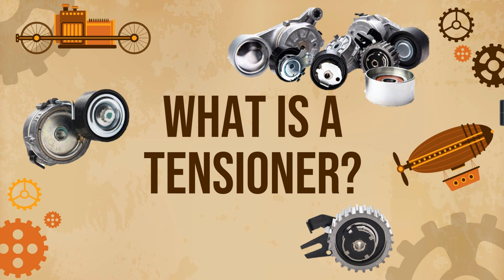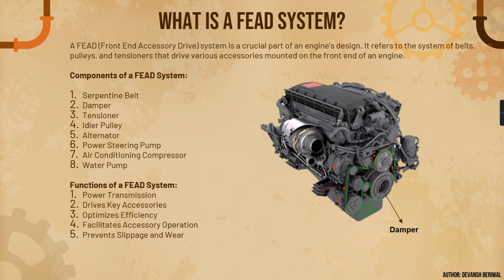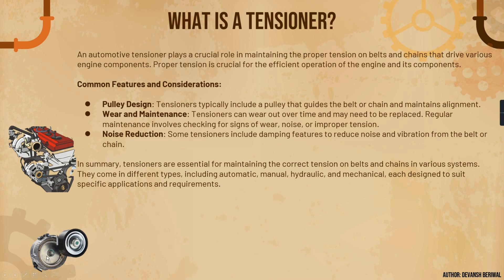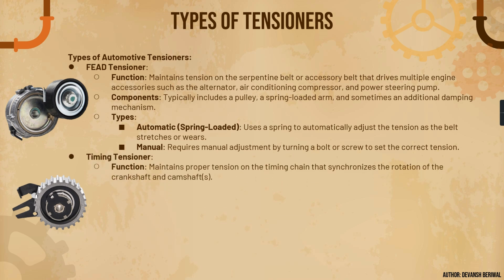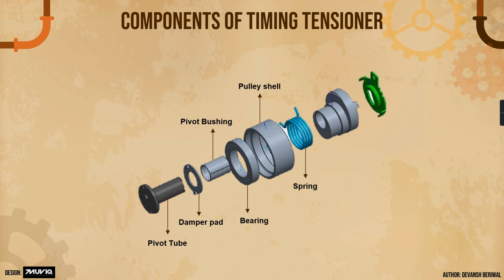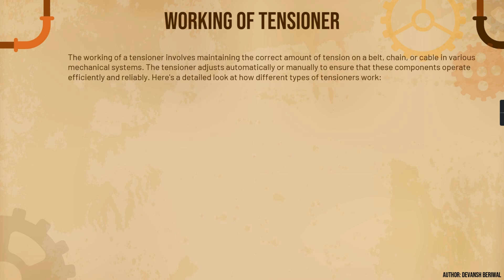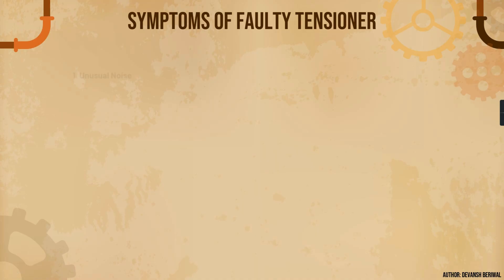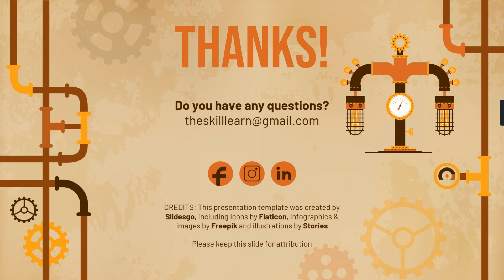What is a Tensioner? | How a Tensioner Works? | Components of Tensioner | What is a FEAD System?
What is a Tensioner? | How a Tensioner Works? | Components of Tensioner | Symptoms of Faulty Tensioner | What is a FEAD System?

If you have Inclination towards Cars and its components then this video is for you.

This video explains the automotive Tensioner
In this video we will learn:
1) How Tensioner Works?
2) What is a Tensioner?
3) Working of Tensioner?
4) What are components of Tensioner?
5) What is FEAD System?
6) Symptoms of Faulty Tensioner?

Explore the world of Automobile through interesting diagrams, photos and more!
Only in this Video!!

Gears Used :

‌Green Screen

for interesting and useful Videos.